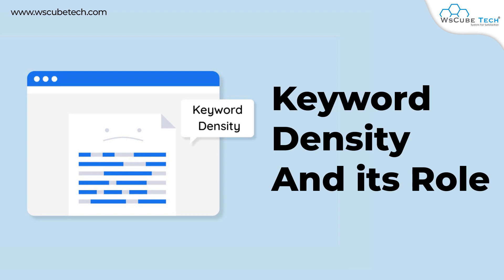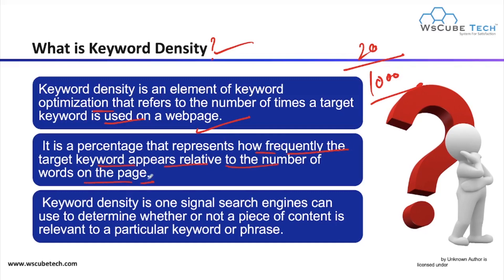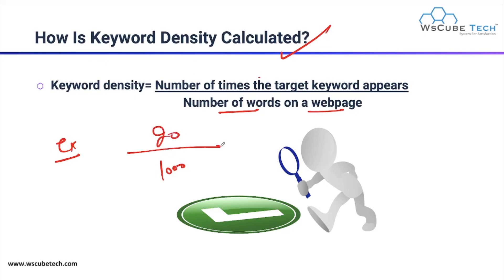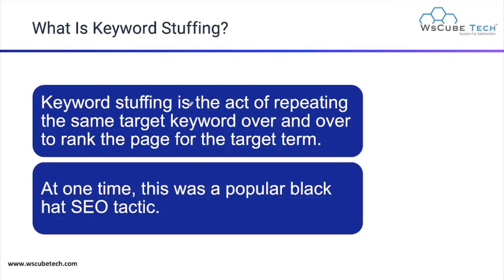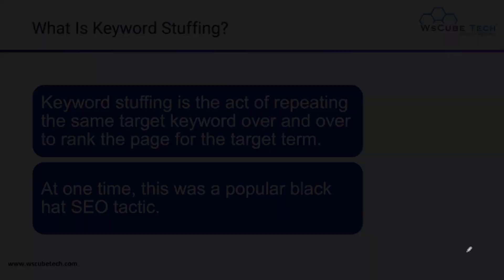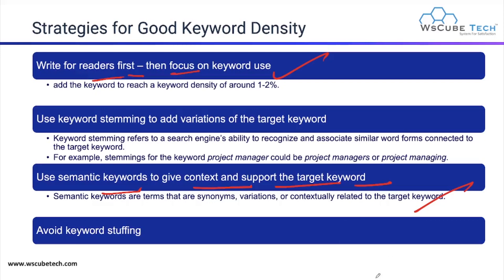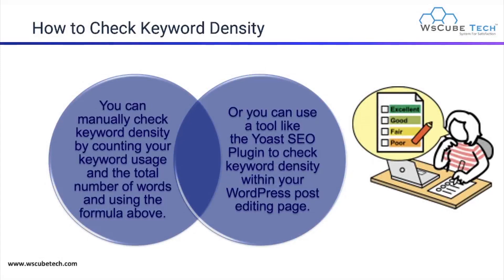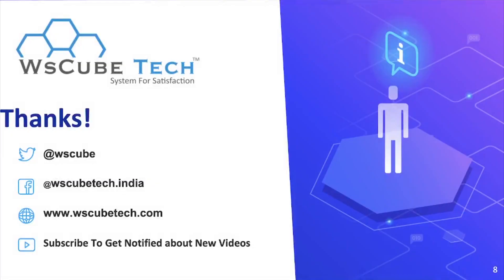SEO Keyword Density - What is Keyword Density & It's Role | SEO Tutorial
In this video, learn SEO Keyword Density - What is Keyword Density & It's Role. Find all the videos of the Complete SEO Free Course in this playlist